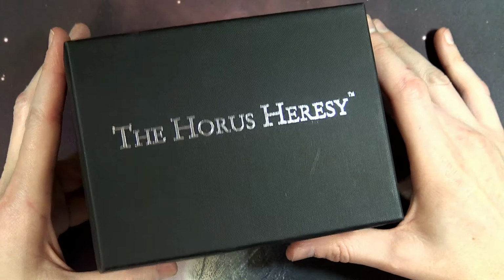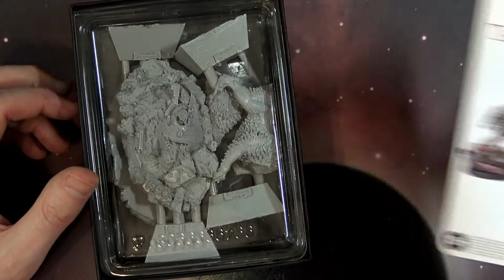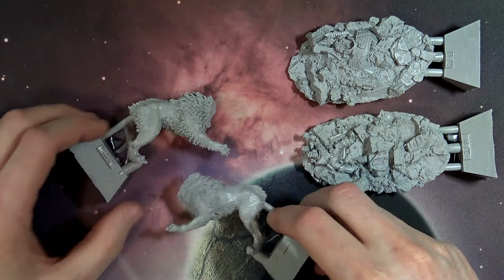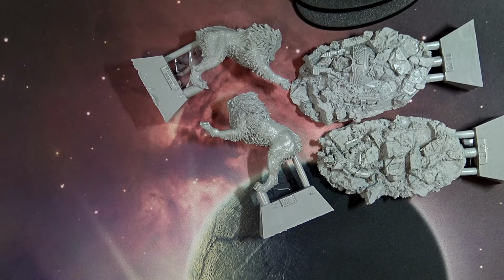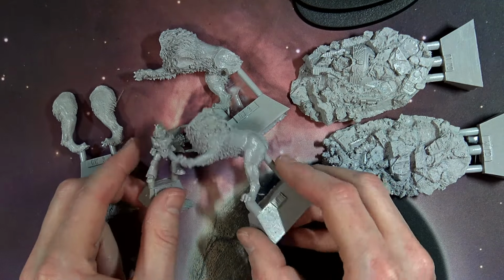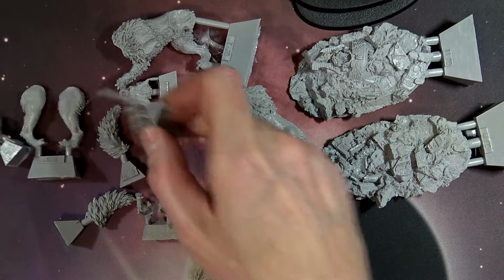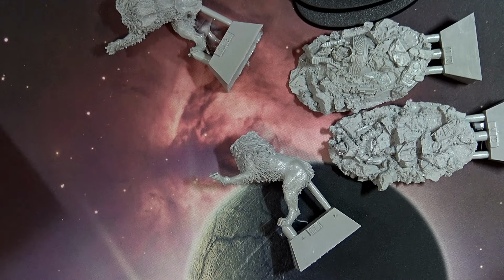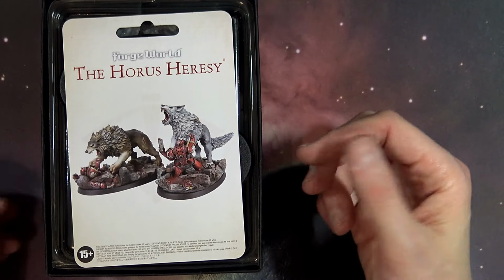How Big Are The New Leman Russ Wolf-Kin from Forge World?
Come see the two new Wolf Kin of Leman Russ Freki and Geri models, that accompany him into battle!